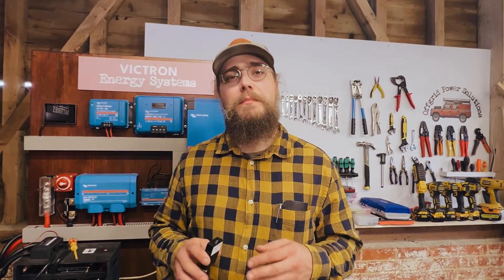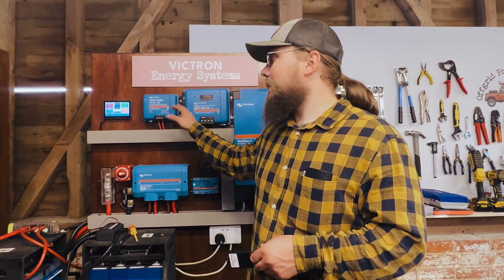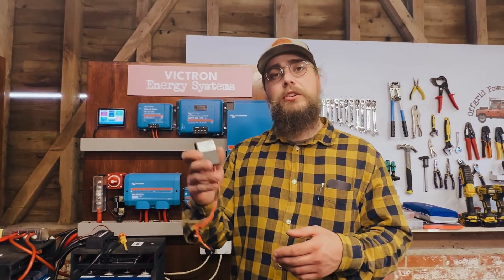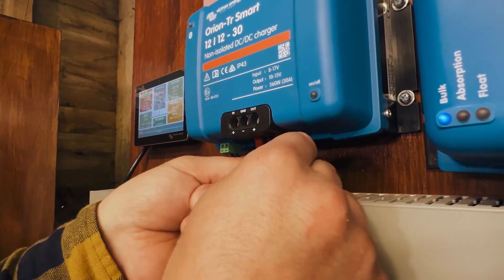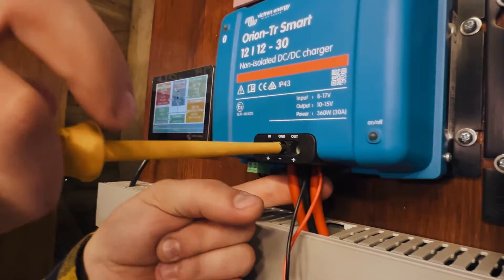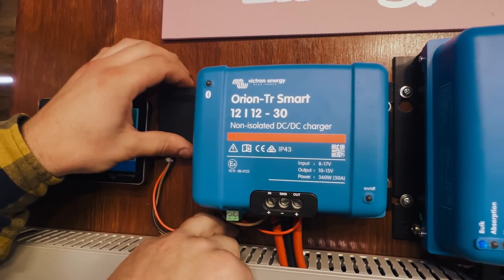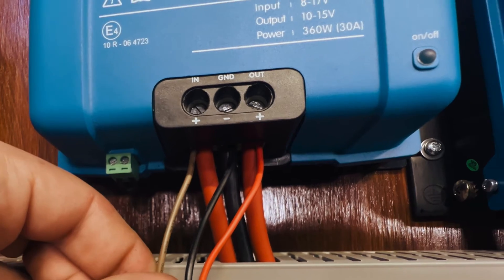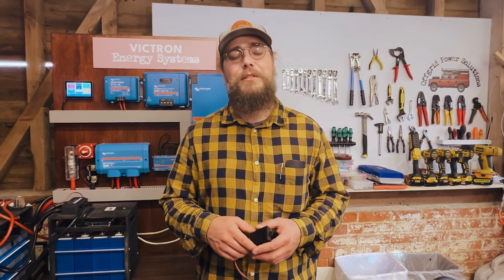How to install the Van Bitz Battery Master with a Victron Orion DC to DC Charger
In this video, we're talking about the Van Bitz Battery Master and showing how to install it. These are great pieces of kit that we really like and sell a lot of. If you're looking for a good way to keep your engine battery topped up, then this is for you! This video will show you how to install the Battery Master on a Victron Orion DC to DC.